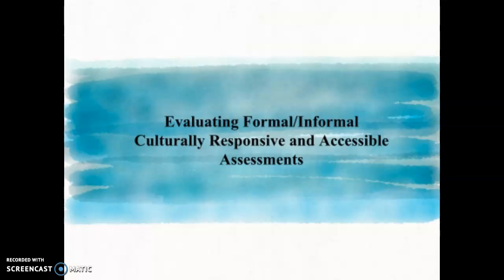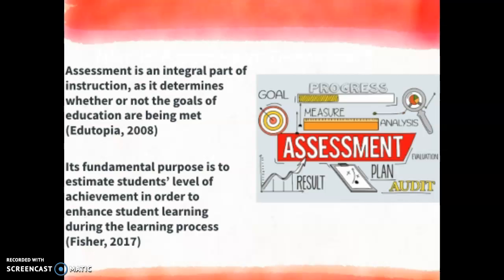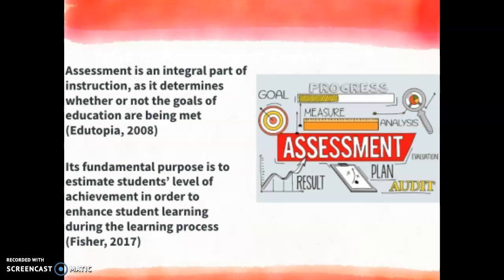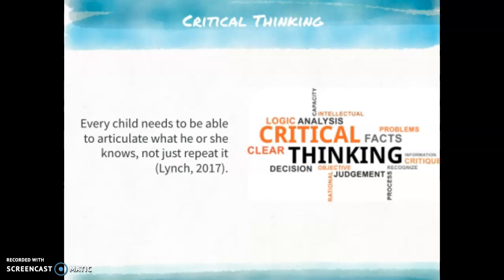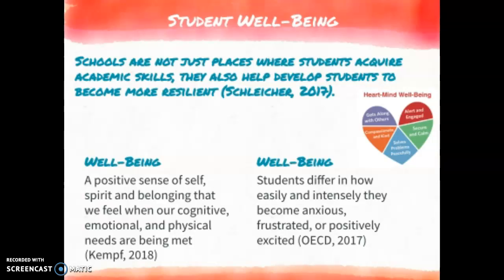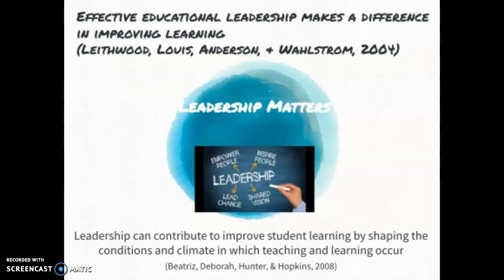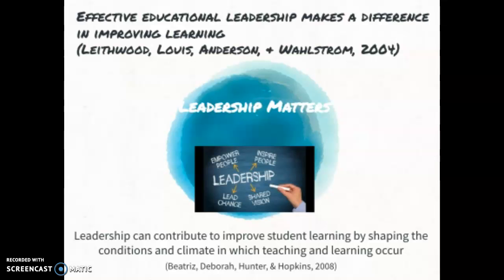EDL 959: Module 5